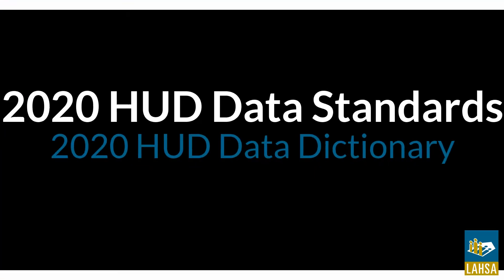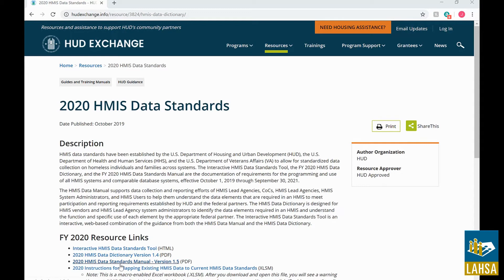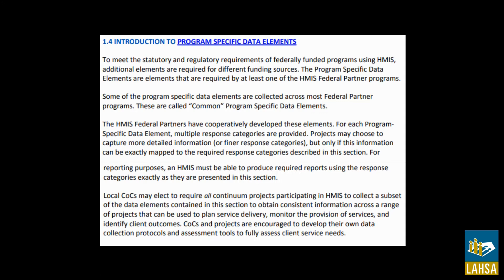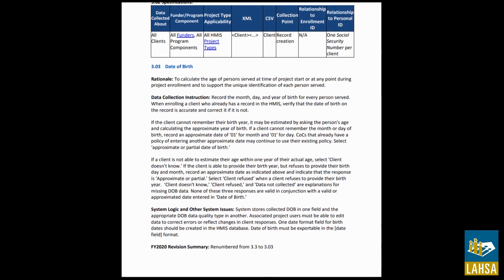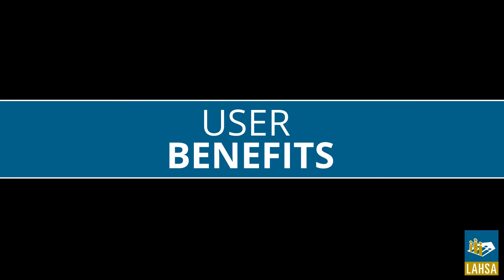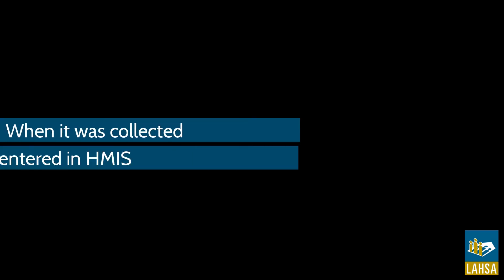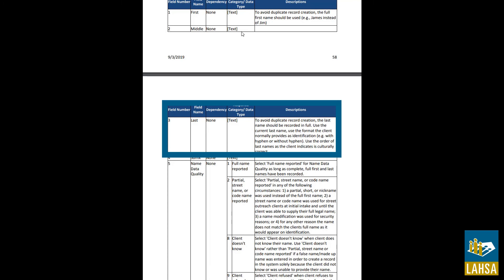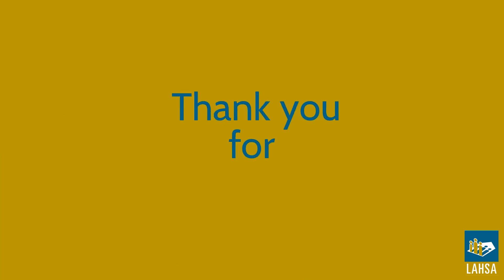Learn About 2020 HUD Data Standards